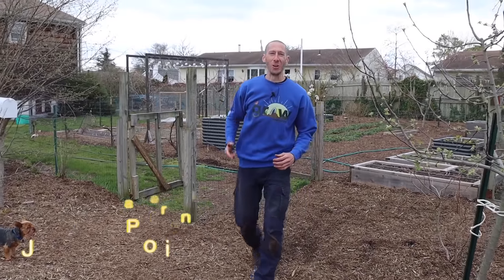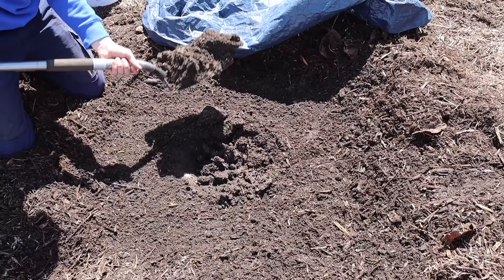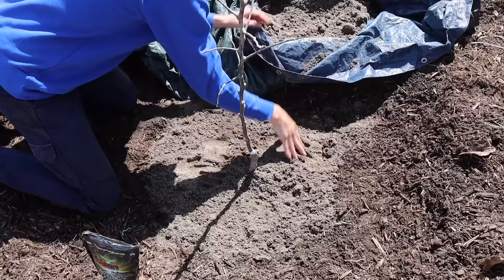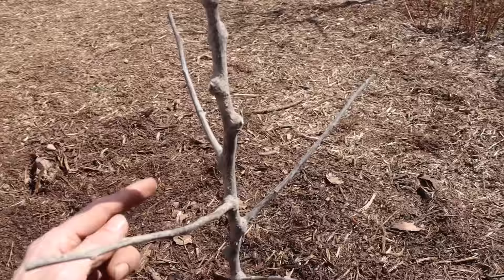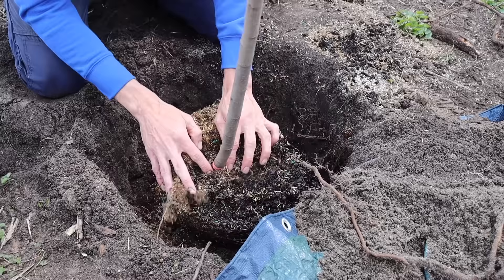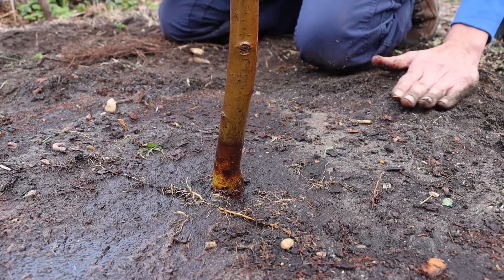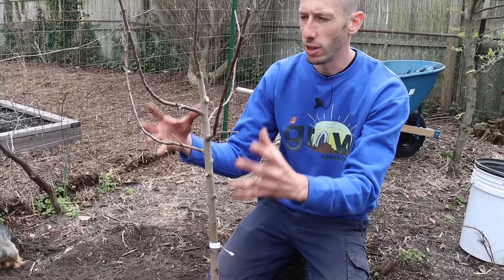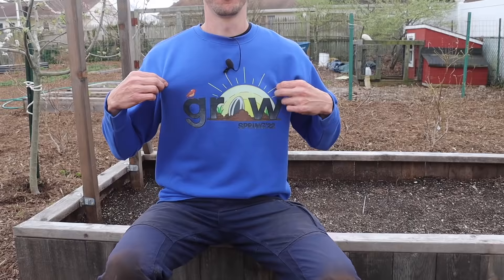How to Plant a Fruit Tree, POTTED and BARE ROOT!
Today we show you in detail how to plant a fruit tree, both potted and bare root. We also show you how to prune the tree after you have planted it.

Bare Root Fruit Tree- 00:17
Potted Fruit Tree- 14:01

→ Live Lady Bugs